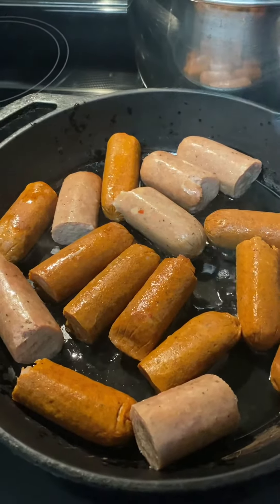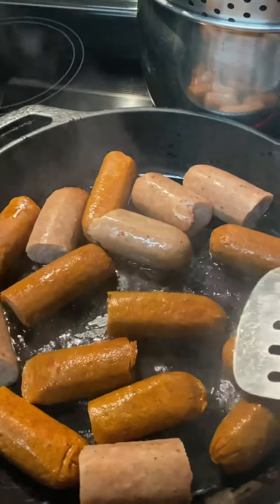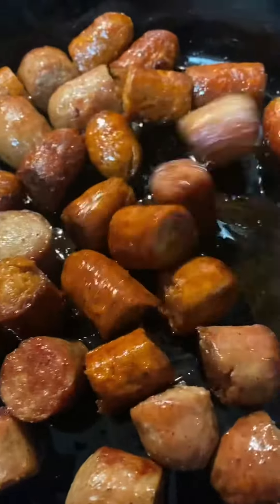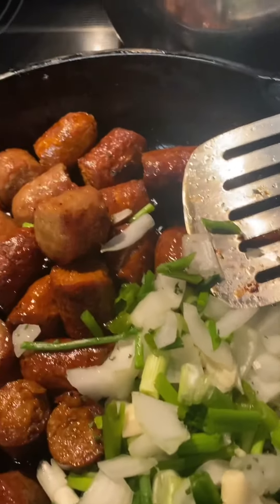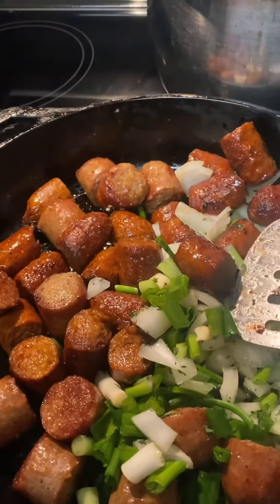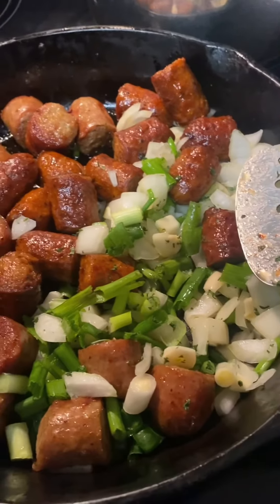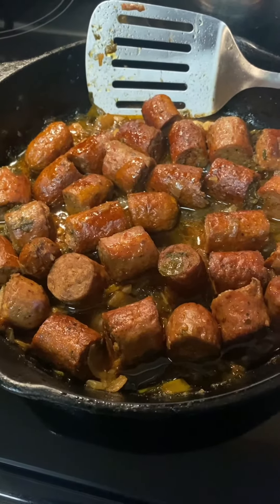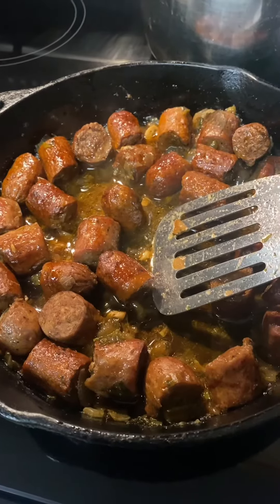How to Make: Sausage Rice & Gravy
INGREDIENTS:

I lb Sausage Italian Chicken Sausage & Andouille Chicken Sausage (your preference)
Yellow & green onions
Parsley
Garlic
Cayenne pepper 🌶
Season to taste.
1/2 tsp Gravy Master or Kitchen Bouquet

INSTRUCTIONS:

Fry sausage until brown in 2 Tbsps cooking oil; chop vegetables and sauté with sausage; add dry seasonings; pour in a cup of water & simmer.  Add a little browning sauce if desired.

There should be a glazed gravy from the sausage.